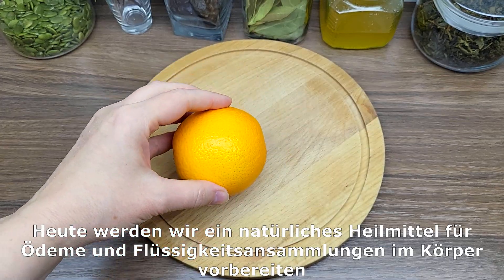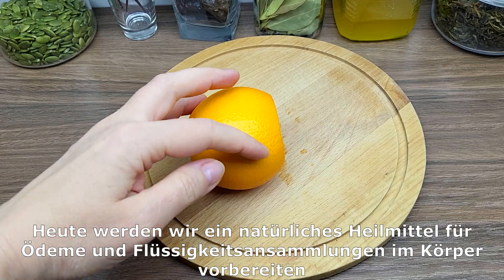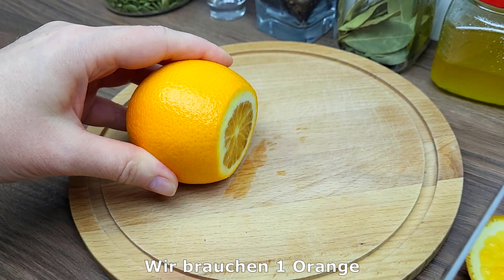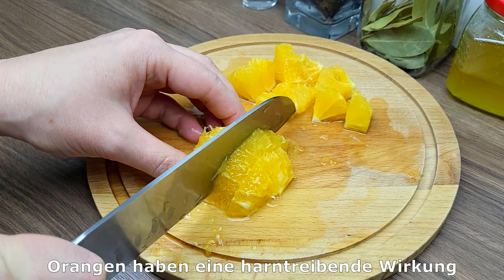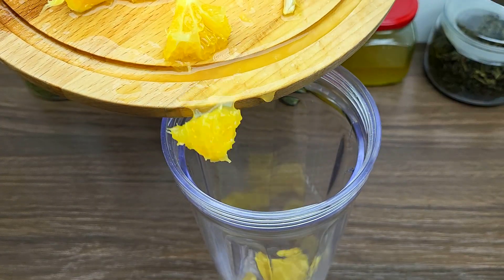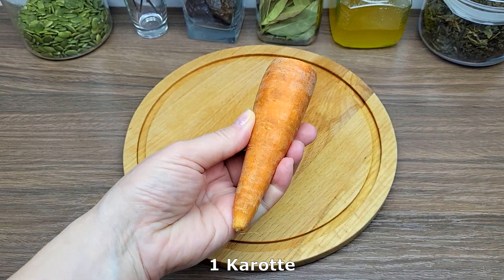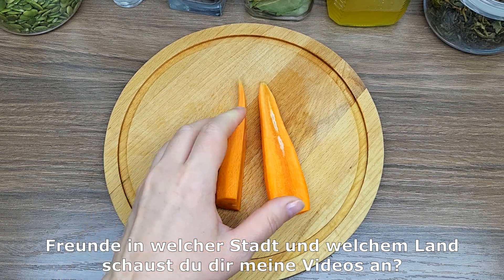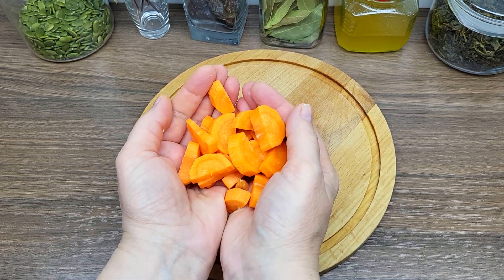In nur 1 Woche wurde meine Mutter Ödeme und überschüssige Flüssigkeit im Körper los!